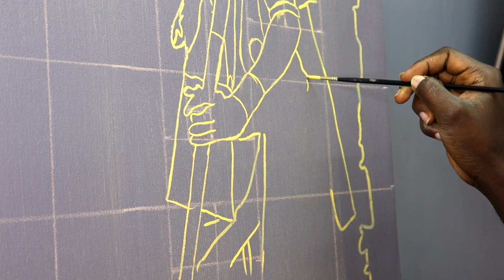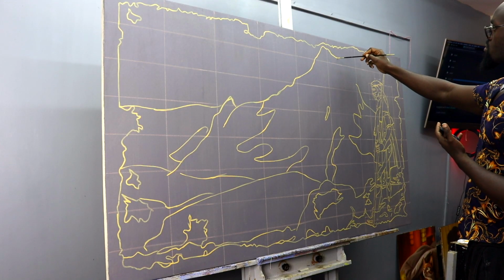The Mountain Calls: Torn, Crumpled & Charred.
In this oil painting of a 100yr old photograph that has seen better days, a Kikuyu warrior proudly regards Mt.Kenya on a quiet afternoon. Watch as I narrate my process of creating this challenging yet exciting monochrome.

ART COURSES QUESTIONNAIRE: Let me know what topics you'd like me to teach in detail by filling this form

My name is Clavers Odhiambo, a Kenyan fine artist specialising in oil painting since 2014. On often large canvases I create life-like paintings of an array of subjects with human figures featuring the most. Aside from clips on this channel, I share full tutorials where I describe every step of my process, useful tools and techniques and all the delicate work that goes into creating realistic art.